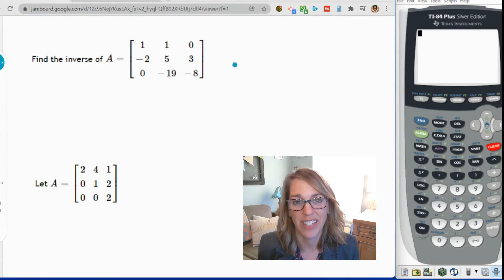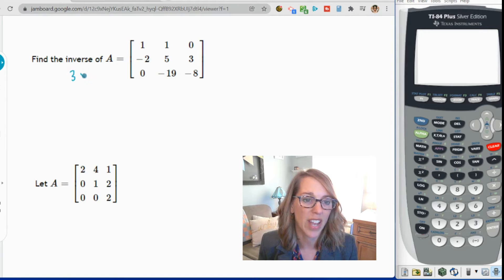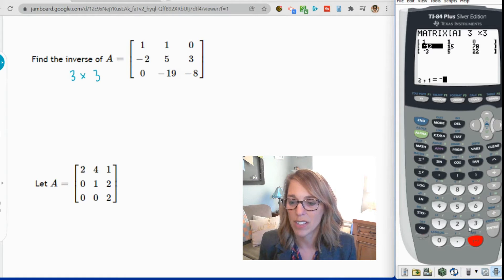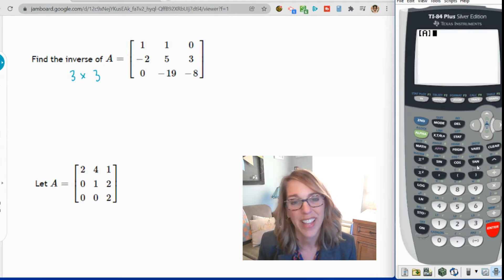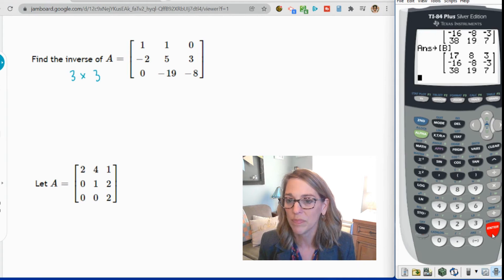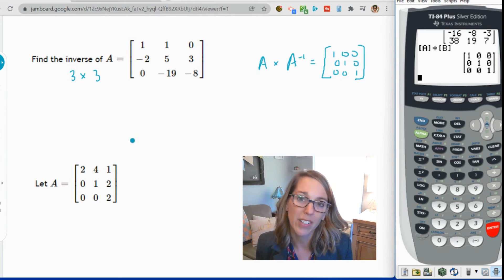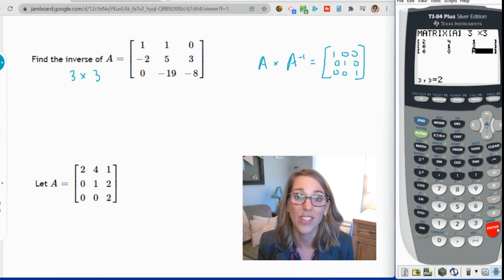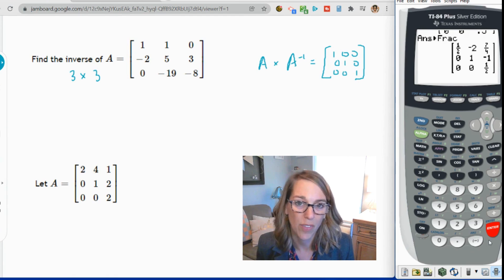How to find a Matrix Inverse with the TI84 Calculator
You'll learn how easy it is to find a matrix inverse with the TI84 graphing calculator.  We start by putting a 3x3 matrix into the TI84, then compute the inverse of the matrix.  This is a really easy way to find a matrix inverse.  I will also show you how to store a matrix in the TI84 and how to multiply to verify you have the correct inverse.

Time Stamps
0:00 Intro
0:43 Input a 3x3 matrix into the TI84
1:58 Find Inverse of 3x3 Matrix with the TI84
2:48 Store a Matrix in the TI84
3:07 Multiply A times A^-1 to verify the inverse
4:00 Find Inverse with decimal answers in TI84
5:07 Convert decimal s in a matrix to fractions